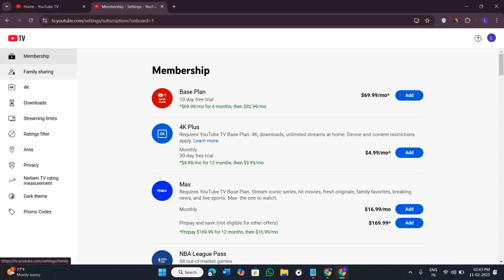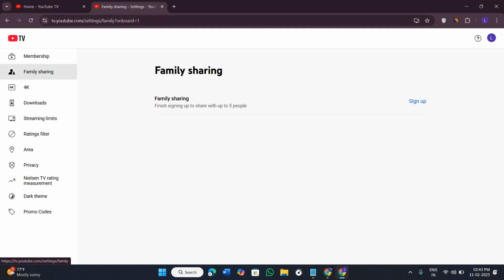How YouTube TV Family Sharing Works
Welcome to the Fixed Formulas YouTube channel! In this tutorial video, I will show you How YouTube TV Family Sharing Works